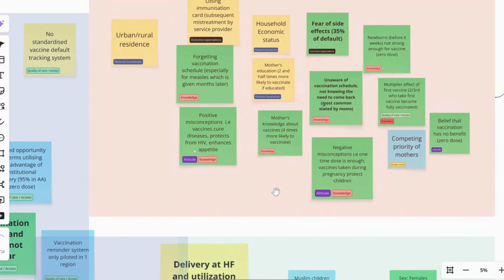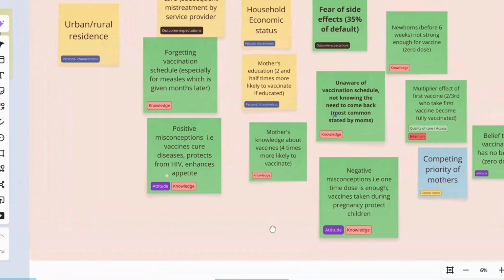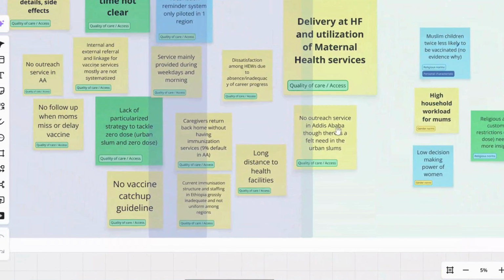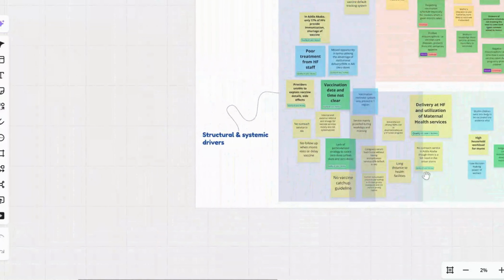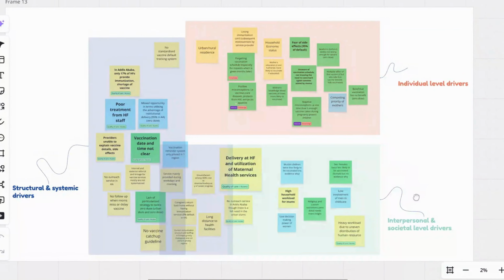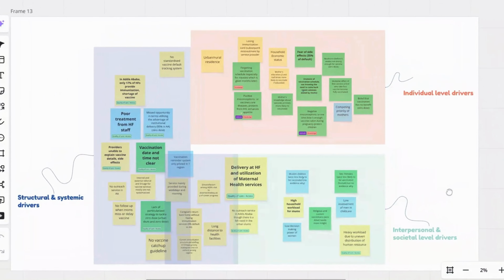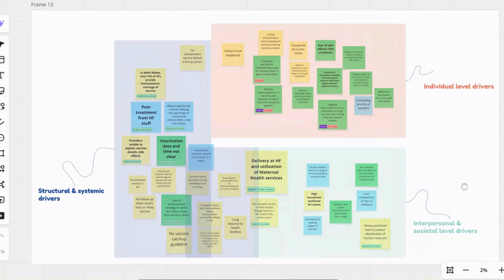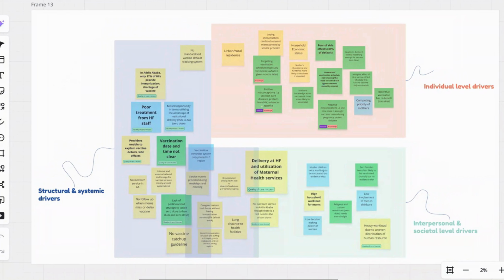How to Make a Literature Review Useful for Your Team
Many projects start with a literature review — but too often, that 50-page report just sits on a shelf.

In this video, I’ll show you how to make a literature review useful for your team. You’ll learn five practical steps to turn dense reports into actionable tools for programme and intervention design.

We’ll cover:
✅ Asking the right behavioural questions
✅ Getting clear deliverables from reviewers
✅ Using collaborative tools like Miro to organise insights
✅ Making findings actionable for programme design
✅ Connecting evidence to intervention design

If you want your literature review to be more than just a reference document, this video is for you.